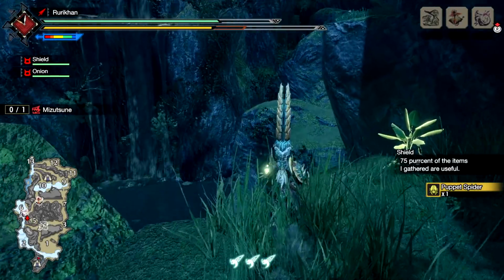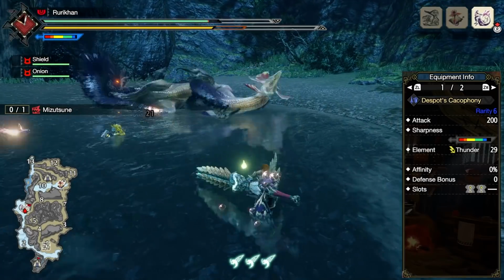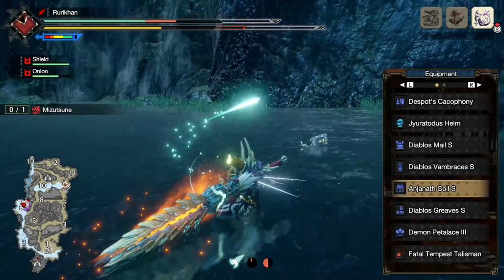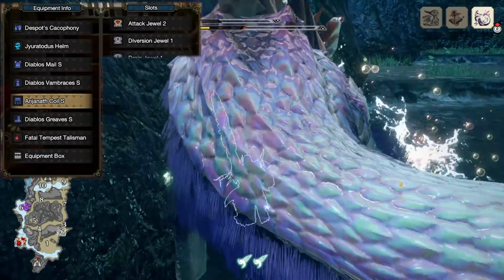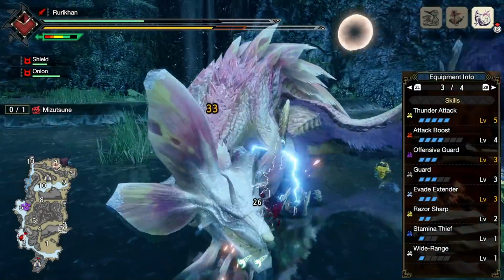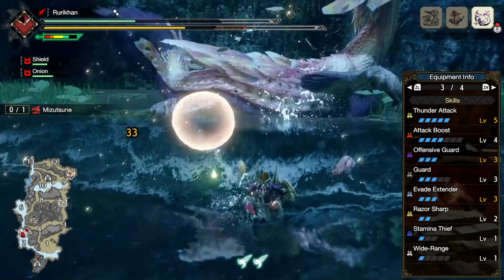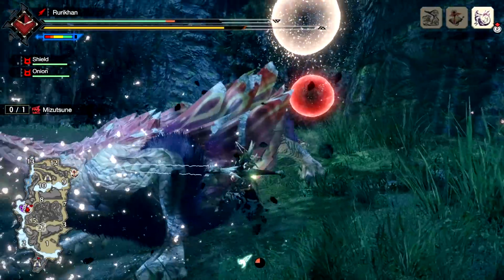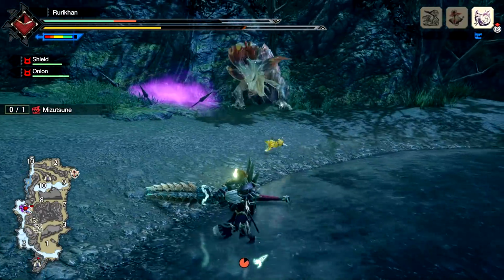Monster Hunter Rise - The Fish Skewer Lance Build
Today I'm bringing you my Fish Skewer Lance Build for Monster Hunter Rise, I'll be working on builds (or mixed sets) for all the weapons I've made a guide for so far, as well as work on new guides.

This title is currently available Nintendo Switch.